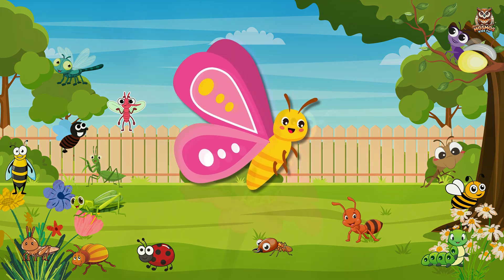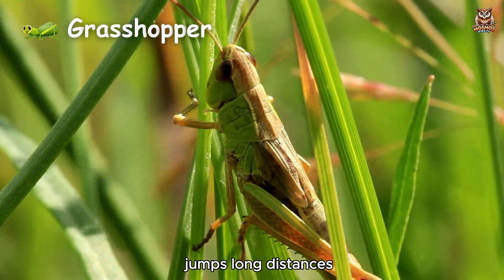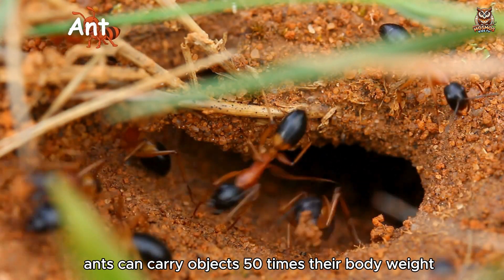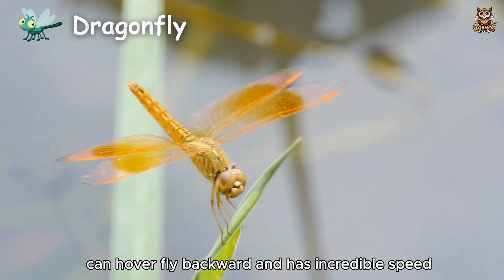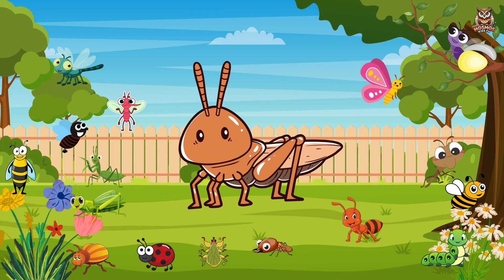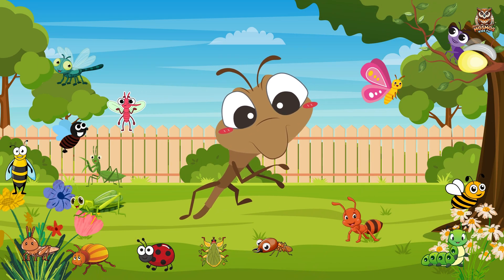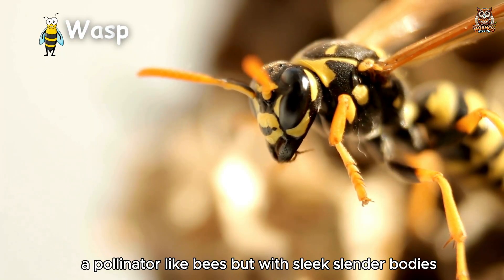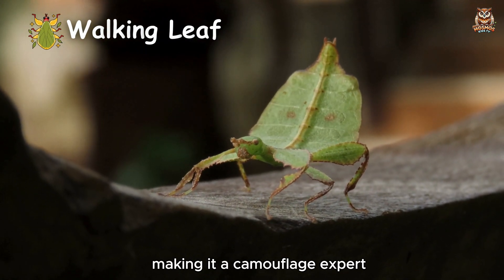INSECT NAMES for Kids | Fun Facts About Bugs in Nature! 🐜🦋 | Insects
🪲 Explore Amazing Insects and Bugs for Kids! 🦋🐜
Discover fun and fascinating facts about insects like butterflies, bees, ants, ladybugs, and dragonflies! Learn how these incredible creatures live, work, and play in nature. Perfect for kids who love bugs and enjoy learning about the world around them! 🌿

✨ What’s Inside:

Cool bug facts for kids.

Fun learning about insect life cycles and habits.

Exciting nature discoveries with interactive visuals.

Name of Insects:
Butterfly
Bee
Ant
Beetle
Ladybug
Dragonfly
Grasshopper
Wasp
Praying Mantis
Firefly
Caterpillar
Cricket
Mosquito
Stick Insect
Housefly
Termite
Walking Leaf

Welcome to Mosmos Kids TV! 🎉👦👧

At Mosmos Kids TV, we create exciting, educational adventures perfect for preschoolers and grade school kids! Dive into a world of learning with fun songs, animated characters, and interactive activities designed to make early education fun and easy.

From ABC songs and Dolch sight words to numbers and animal-themed adventures, our videos spark curiosity and help young learners grow. Each video can be a wonderful resource for homeschooling or extra practice at home. We believe in hands-on learning that keeps kids engaged while building essential skills in reading, counting, and more.

💡 Join us weekly for new videos that make learning playful and engaging. Perfect for parents, teachers, and caregivers looking for quality educational content. Explore, learn, and grow with Mosmos Kids TV! 🌟